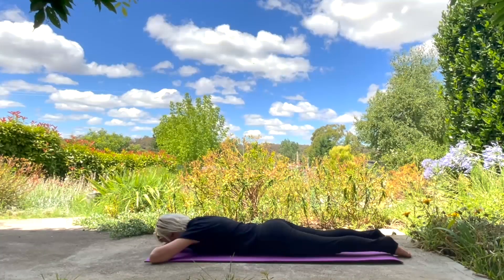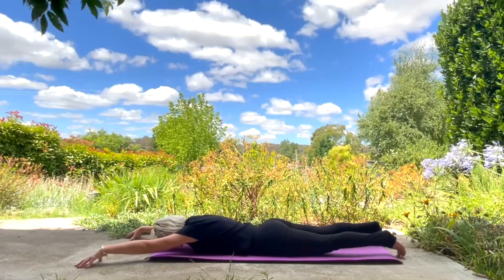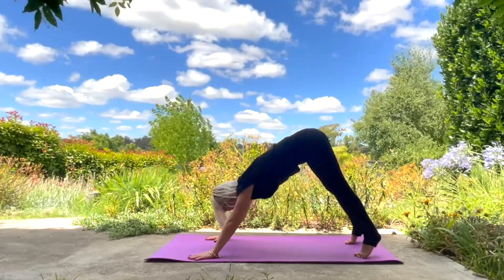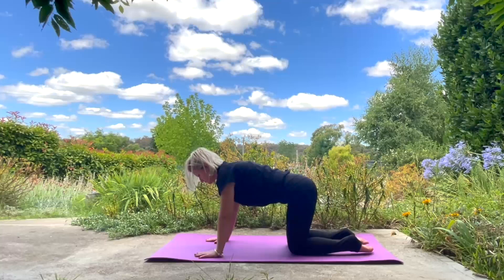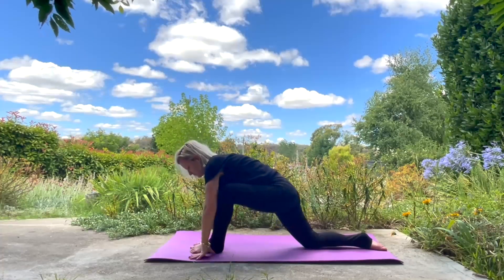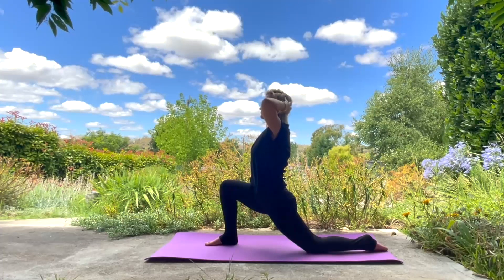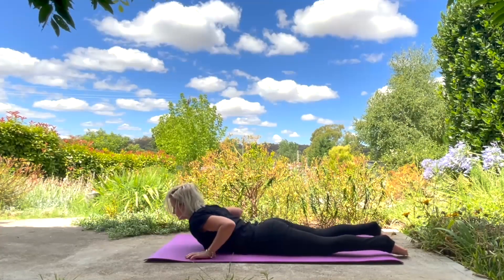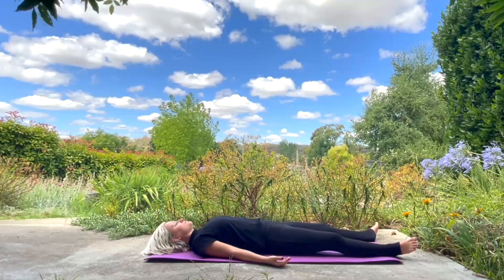Morning Somatic Flow To Relieve Tension | 15 Min | Jaz Pilates ✨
This 15 Minute Morning Somatic Flow will help with relieving tension and to improve your flexibility. This somatic session is a great way to relax & de-stress. If you're looking for a gentle way to relief tension in your hip & back and improve your range of motion, give this a try and see how you feel!

Be curious of your own movements, take some time for yourself by exploring your inner environment and welcome the release.

You just need your mat and good vibes.
Please use a pillow underneath your knee for the lunge poses.

Remember to listen to your body and do what is right for you today.

Share with a friend and I hope to connect with you soon.

Sending you lots of good vibes
Jaz 💛